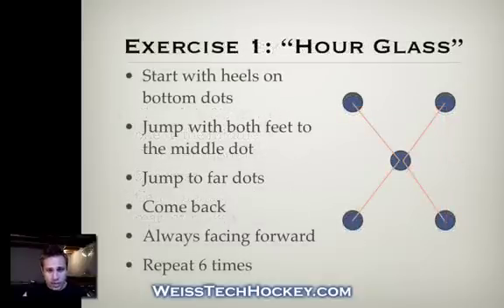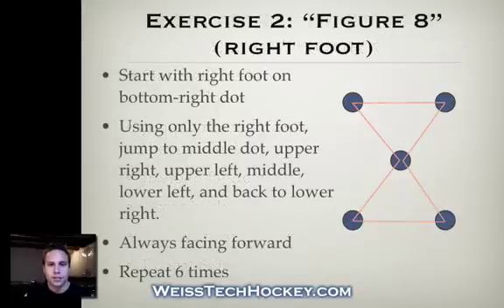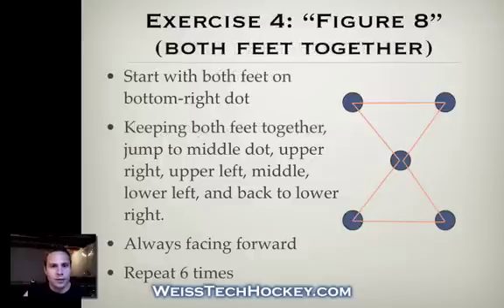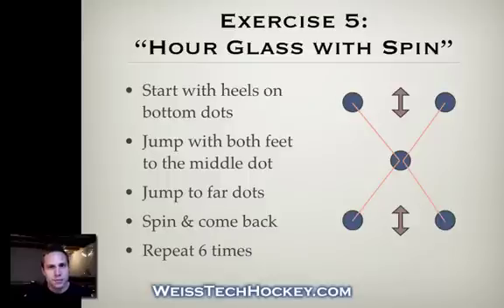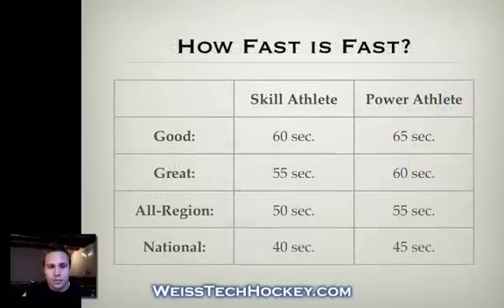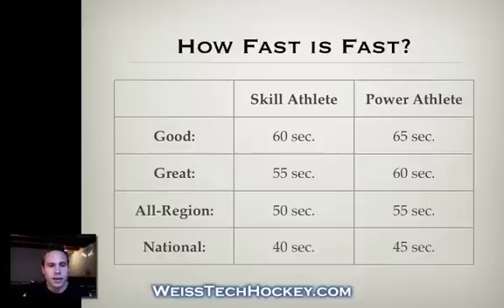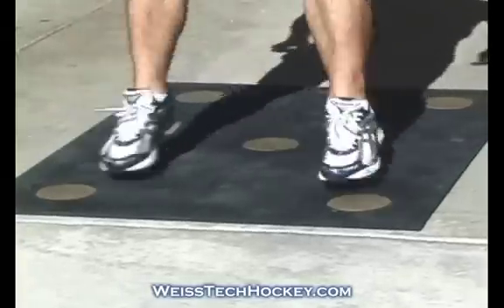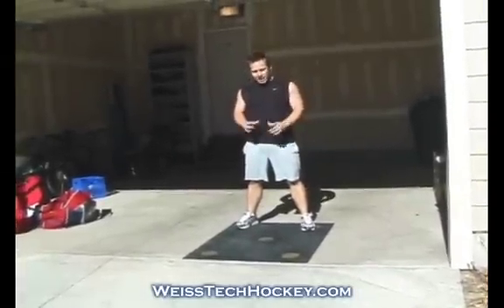Off-ice Hockey Agility Drill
- The dot drill is an awesome way to improve your agility, and can be done OFF the ice!